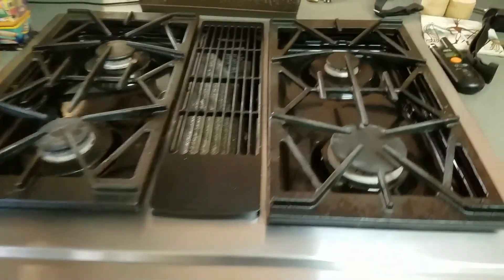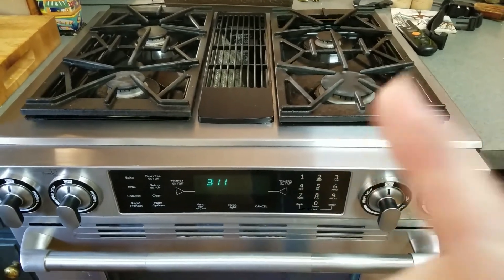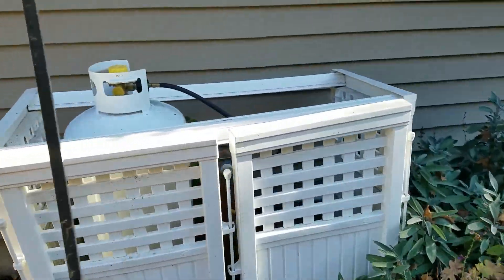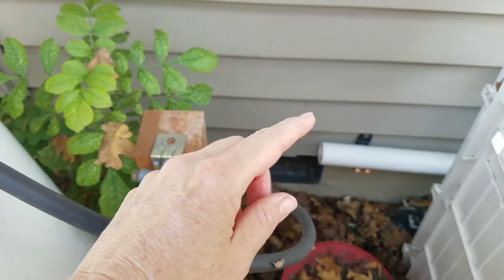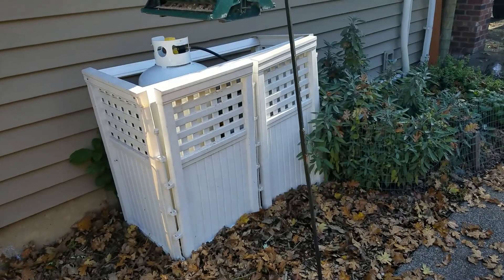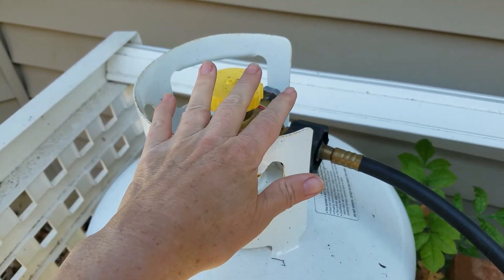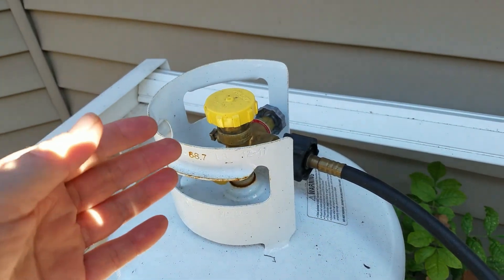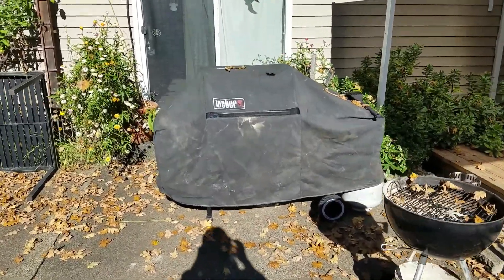Cooking with Gas Off Grid (or grid down)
you can easily change a natural gas stove to work with propane (and vice versa).  Keeping smaller propane tanks allows me to be able to take the tanks and refill easily from larger tanks rather than hope gas deliveries are still being made in a timely manner.